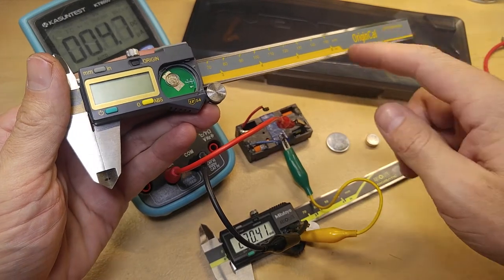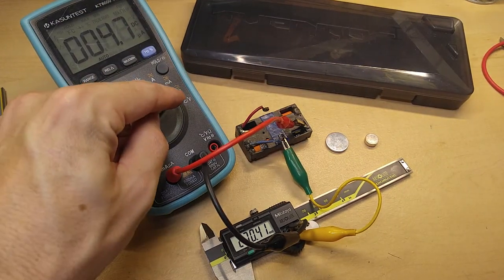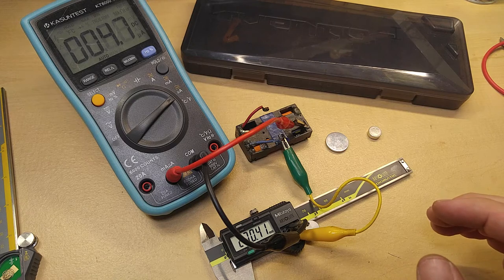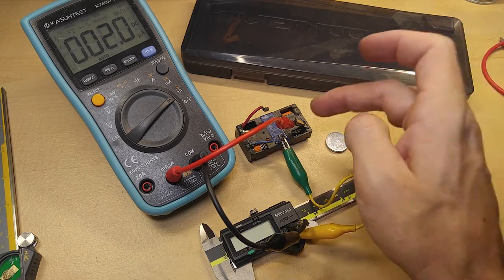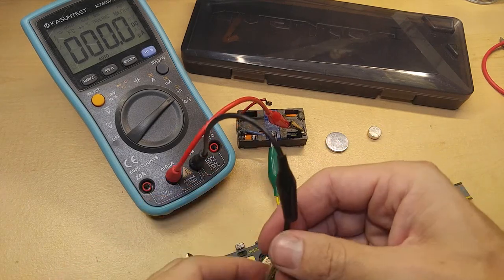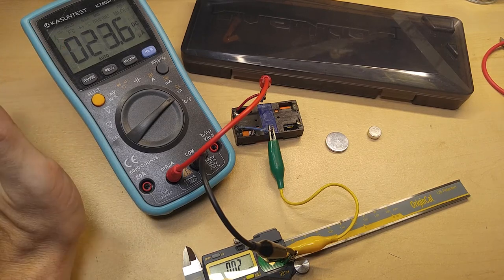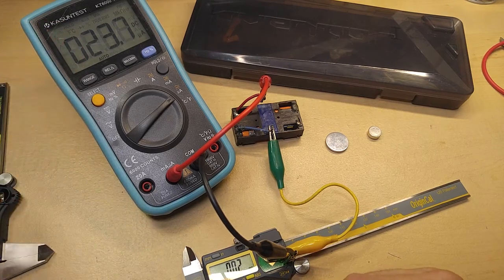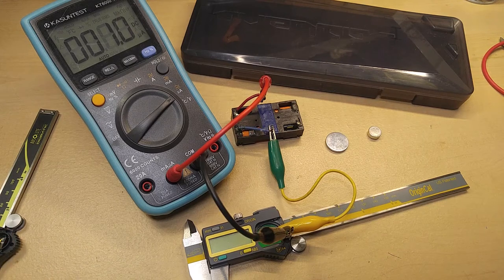(:Precision Measurement Series:) iGaging OriginCal Digital Caliper Power Consumption Test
iGaging Caliper on eBay

The iGaging OriginCal is an Absolute Origin digital caliper with SPC data output. I first reviewed it 2 years ago in my Digital Caliper Roundup Video:

Since that time iGaging has added fractional output to this model as well. I did not do power consumption tests back then and I have had numerous requests, so here it is. The full power consumption test compared to the Mitutoyo Digimatic.